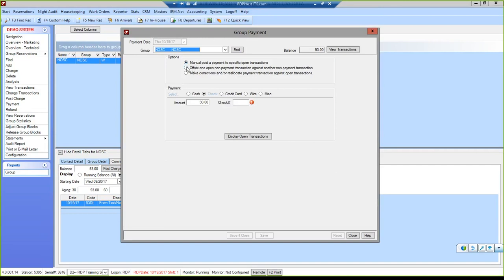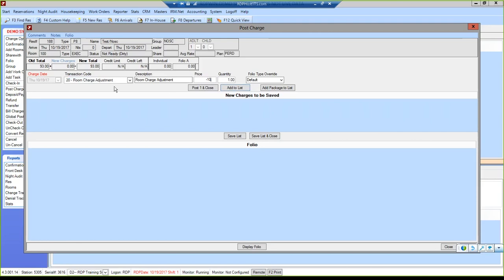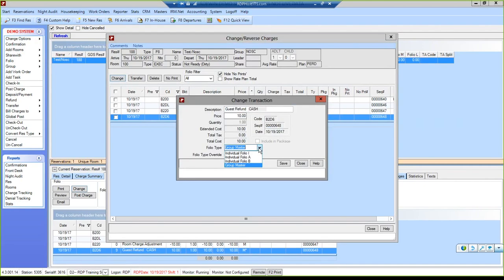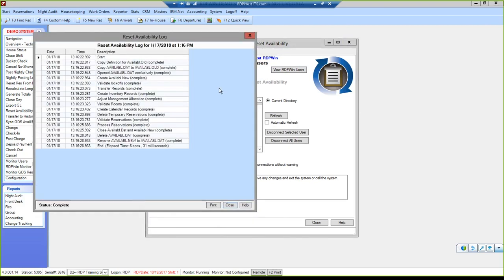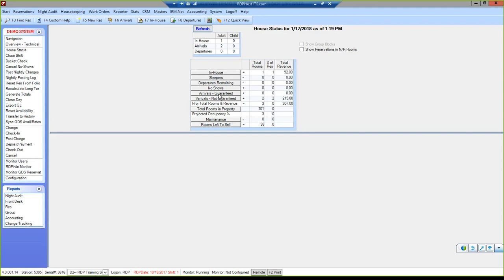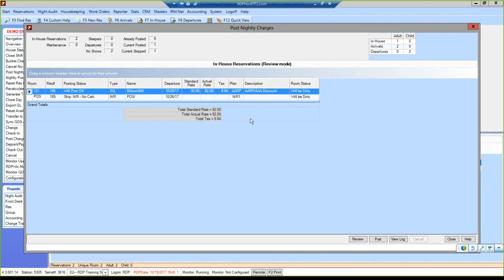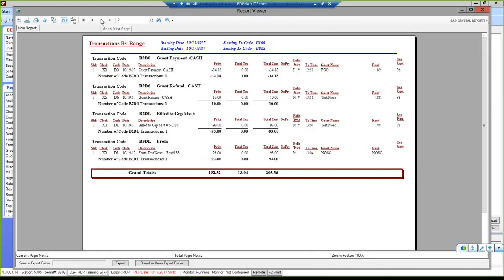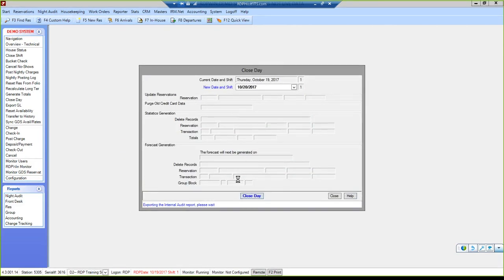RDP Audit/Manager Training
For Audit and Management